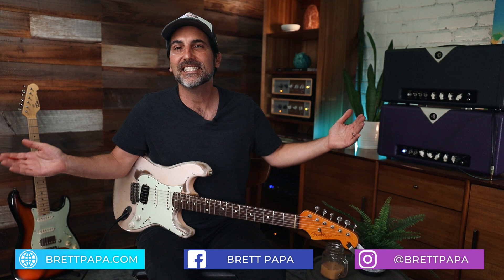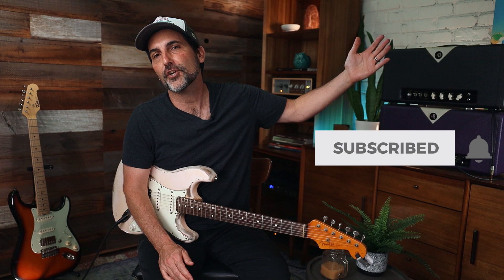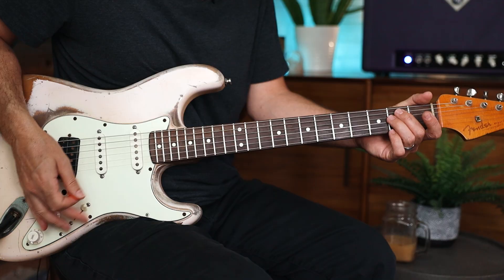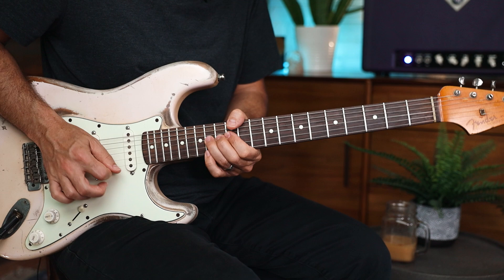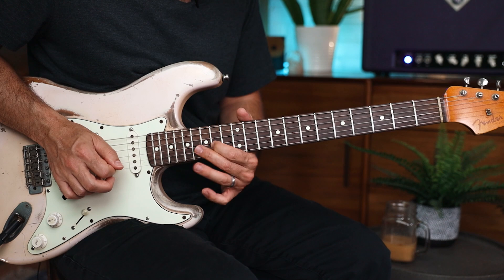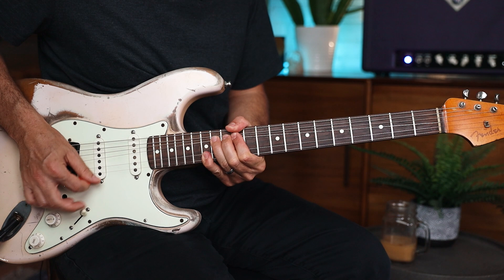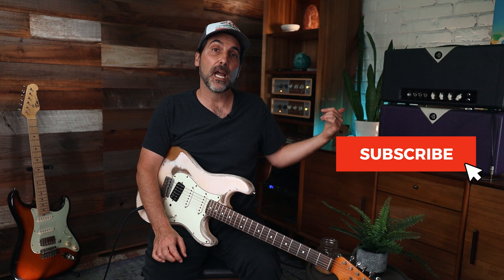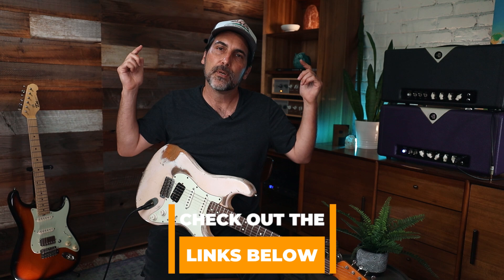Hendrix Approach - What Makes The Little Wing Solo Sound So Good - Breaking Down Why This Solo Works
The Hendrix approach what makes the Jimi Hendrix little Wing solo sound so good?  In todays lesson we will break down the mechanics of this solo. In my opinion the Little Wing solo is one of Hendrix's best. It's so melodic and the notes perfectly outline the chord in the progression. Using pentatonic scale shapes and the CAGED system I will show you exactly why the notes used in the Little Wing solo worked so perfectly. From there you can use the same approach to create your own solos over that progression. Got a popular solo you want broken down?

Want to understand how to solo better on guitar?  Do you know scales but still struggle trying to create melodic solos?  Want to know the secrets to becoming more melodic on guitar without having to know a bunch of theory? Click the link below to check out a free 2 hour soloing course!